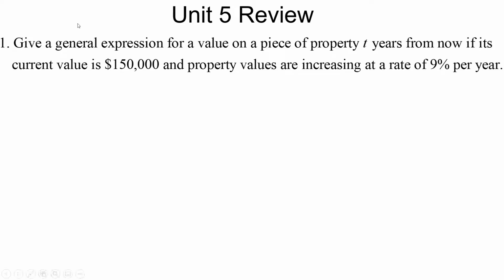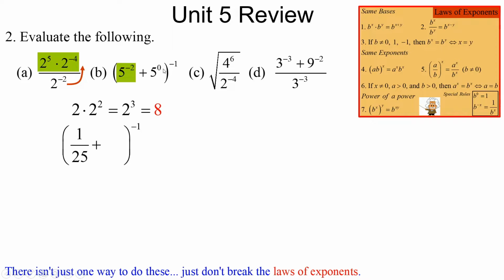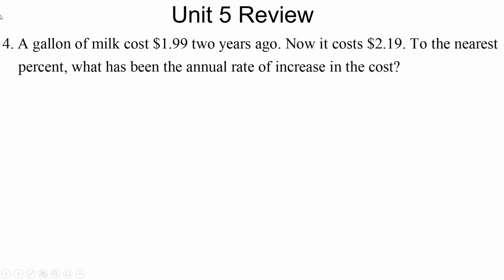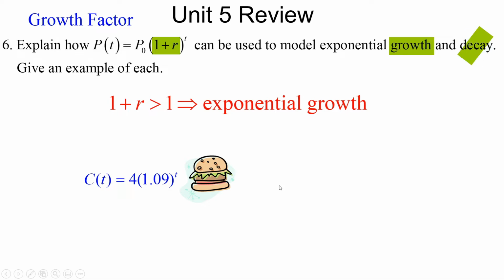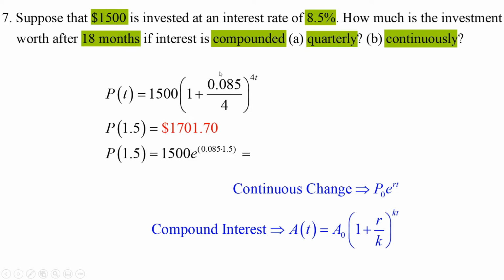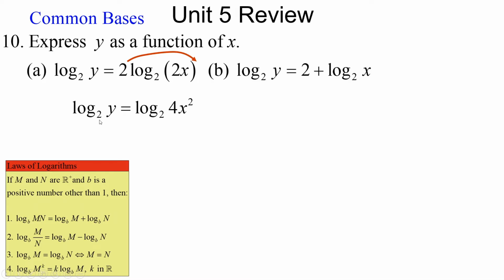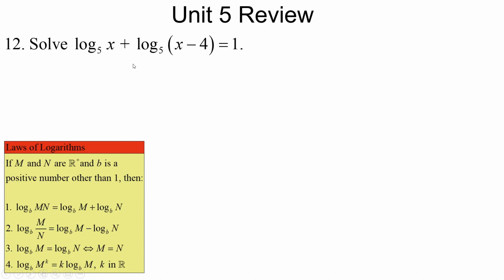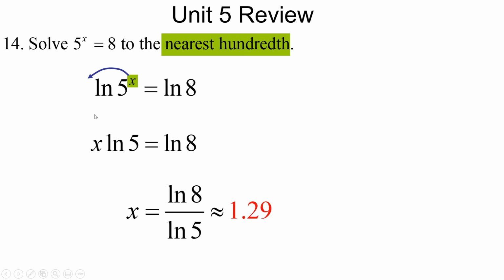Pre-Calculus - Unit 5 Review